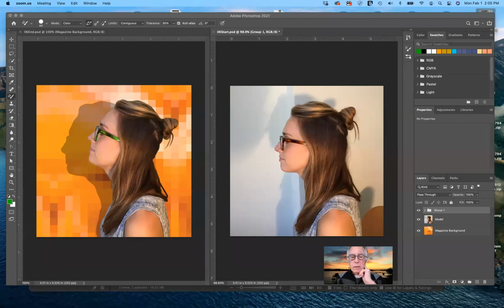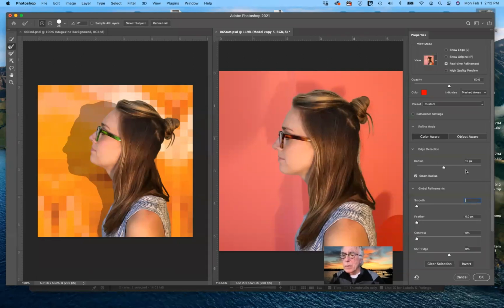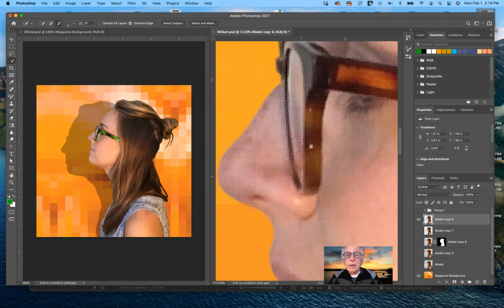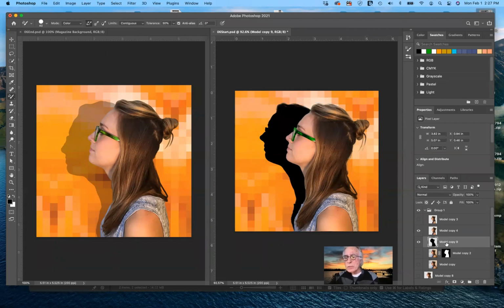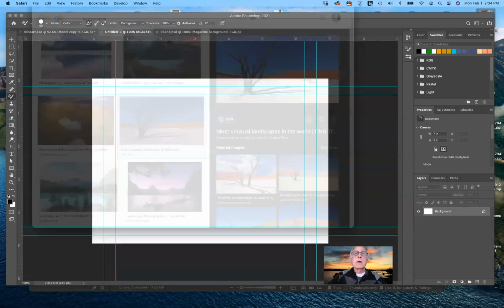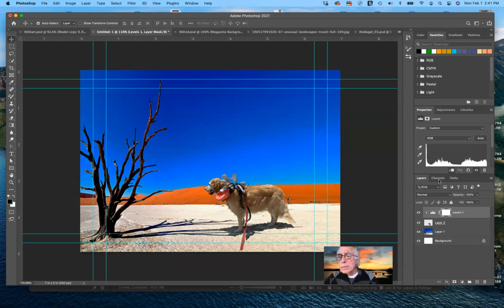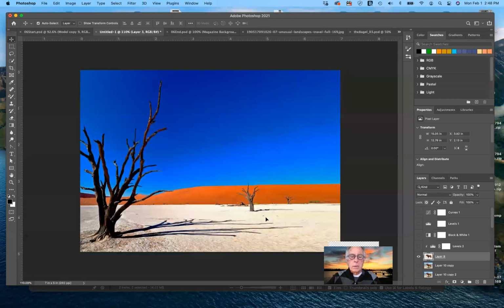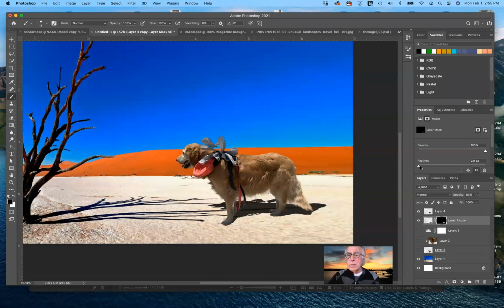Lecture 06 - Masks And Channels - Art 192 - Spring 2021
In this demonstration, I create layer masks to isolate an image, and use Puppet Warp and Skew to modify it.